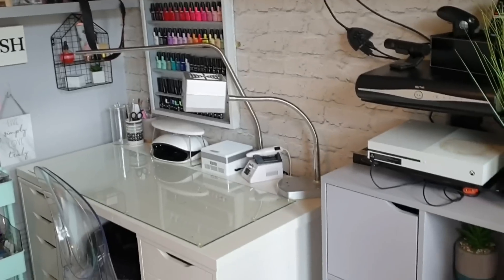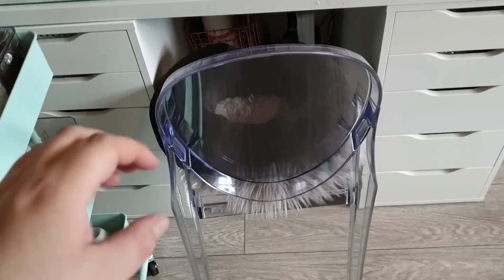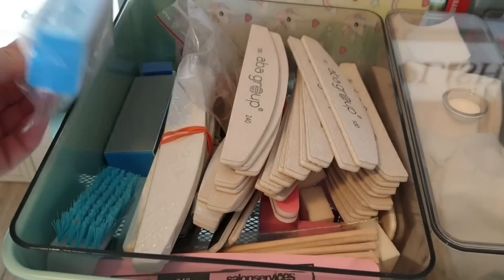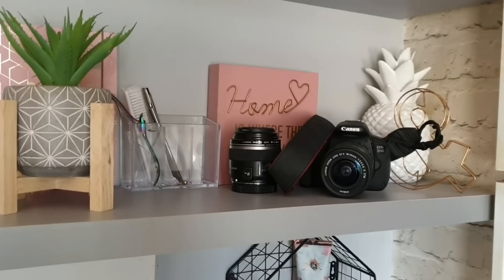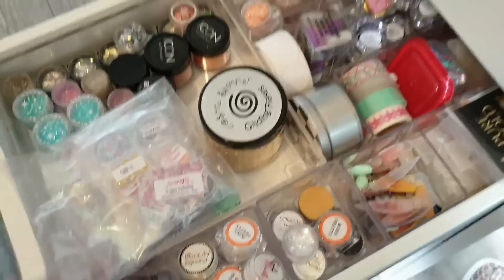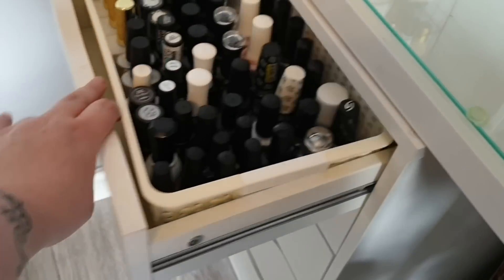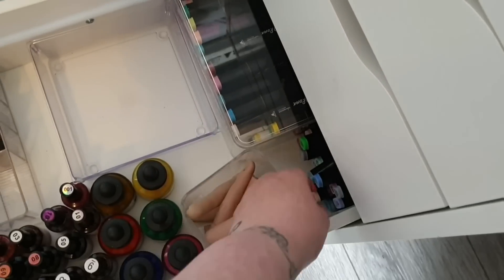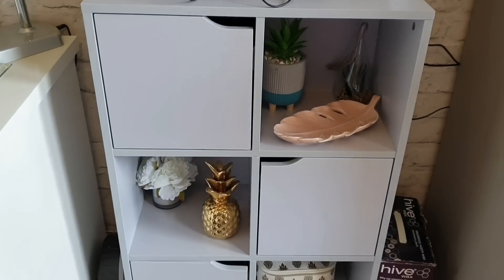Nail Room Tour | nail art collection & storage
What's up nail fiends ? I'm so excited to finally be showing you guys my updated nail nook. Its been a long time coming but I hope you enjoy having a nosey around my space. Xx

Useful links-

Desk Area-
Ikea Alex drawers and linnmon table top 120x60.

Ghost chair-

Inside drawer storage-
Ikea Godmorgon storage for Nailart

Storage trays inside drawers-

Spice racks for glitter-

Godmorgon storage boxes inside storage-

Glitter acrylic storage drawers (washi tape)-

Marble brush holders-

A&A glitter POLISHEDB10
(strictly for your benefit only)